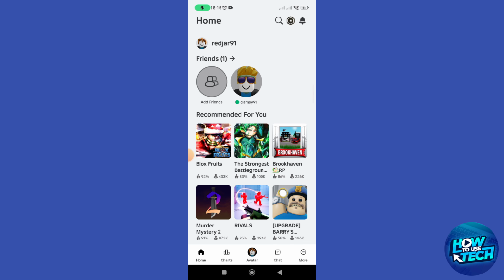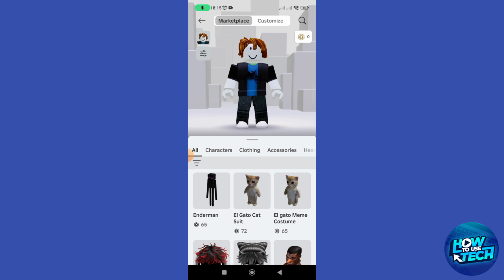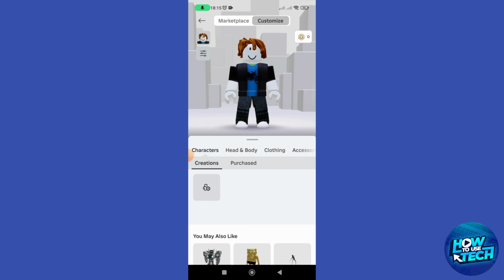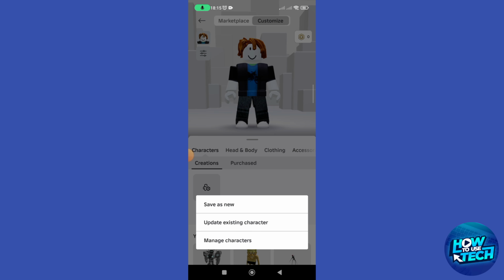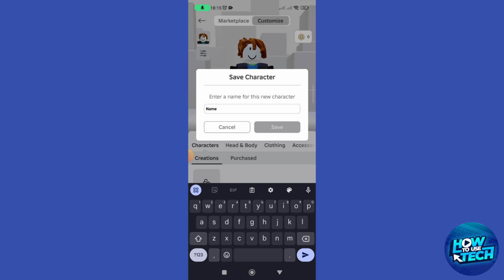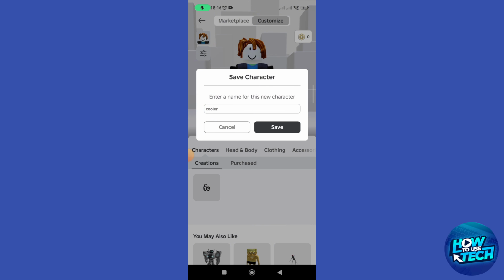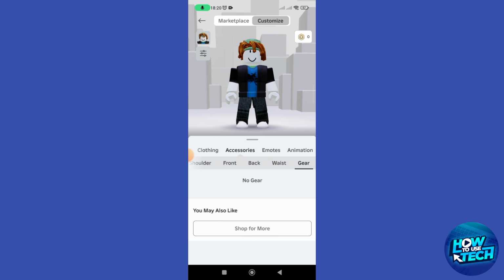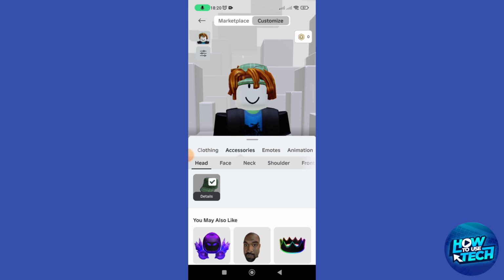How to Save Custom Outfits on Roblox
In this video , I will show you How to Save Custom Outfits on Roblox. The method is very simple and clearly described in the video.